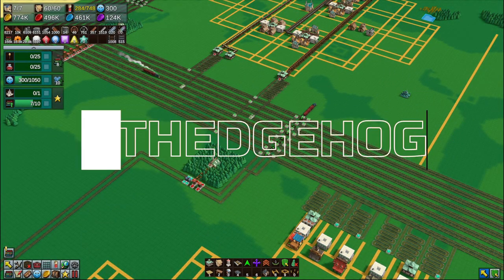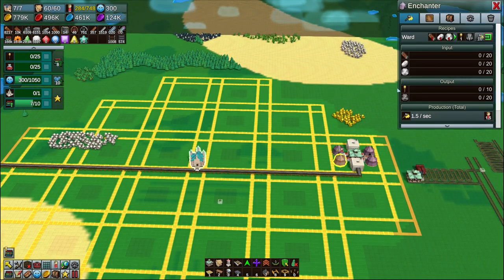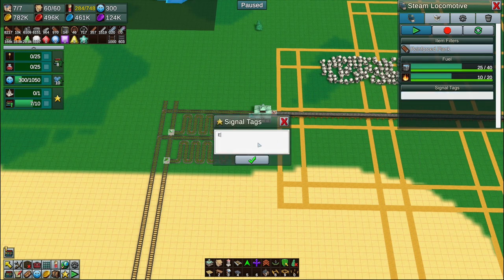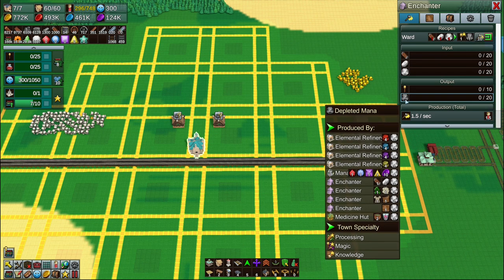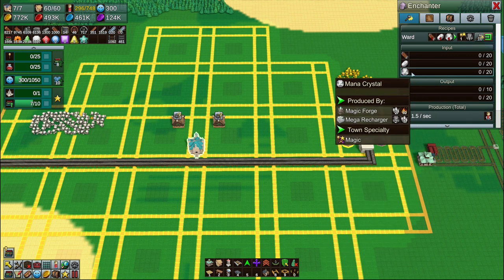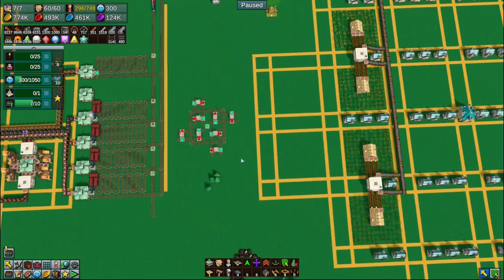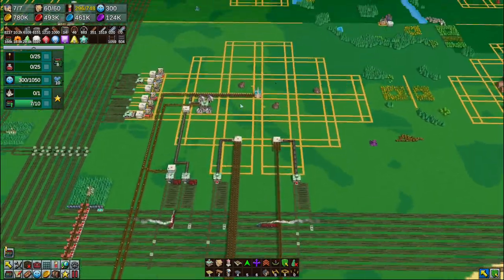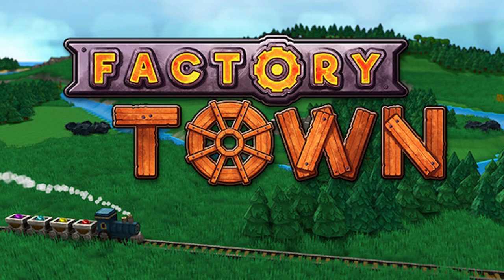Factory Town - Season 10 - One Step Forward, Four To The Side